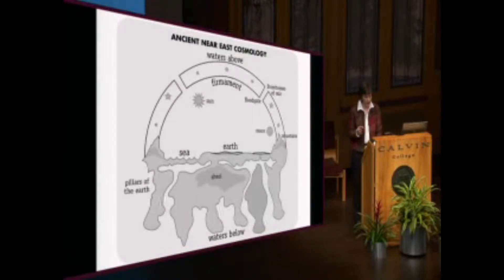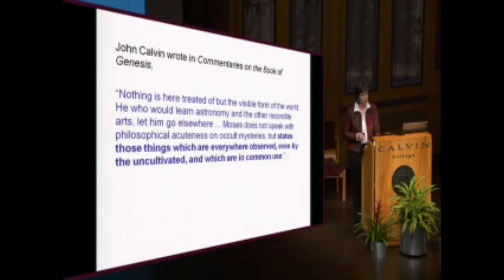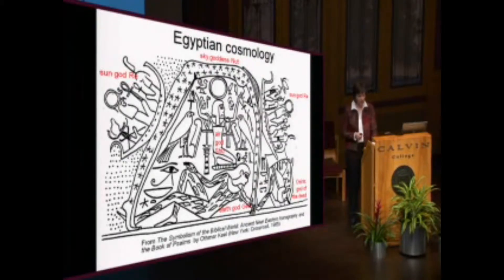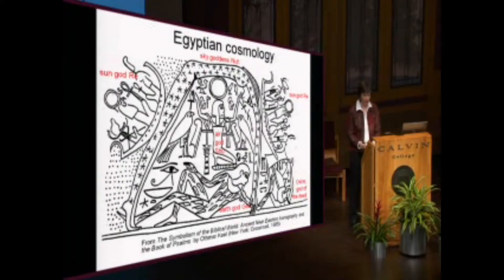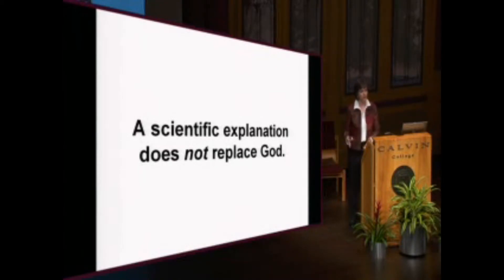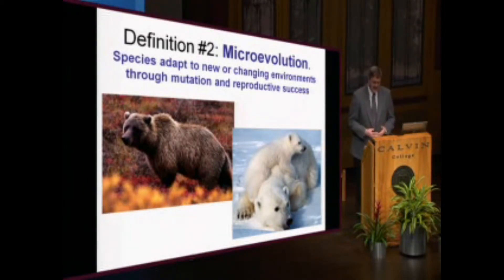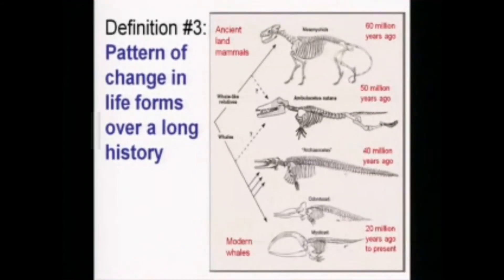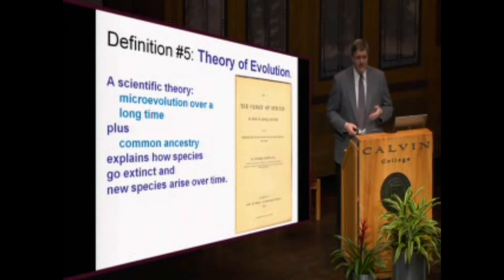Deborah & Loren Haarsma - Creation, Design, Evolution, and Human Origins - Part 3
Deborah & Loren Haarsma are professors in the Physics & Astronomy Department at Calvin College. Deborah (Ph.D., Massachusetts Institute of Technology) researches galaxies and cosmology; Loren (Ph.D., Harvard University) studies electrical activity of nerve cells. Together, they have explored the science and theology of origins, speaking at numerous conferences, colleges, and churches.

The "Big Bang." Creation. Evolution. Design. Can faith and science get along?

When it comes to the history of the universe, many believe that science and faith are mutually exclusive. But not physics professors Deborah and Loren Haarsma. For them, God is sovereign over every part of life. In their book, Origins, they explore what both God's Word and God's world teach us about creation, evolution, and design.

The Haarsmas clearly explain the science - what is extablished and what is speculative. They take a reformed view, focussing on areas where all Christians agree, while sympathetically presenting the strengths and weaknesses of positions when Christians differ.

Origins offers helpful guidance for Christians who seek to resolve their differences and come to a deeper, more biblical understanding of the origins of the universe.